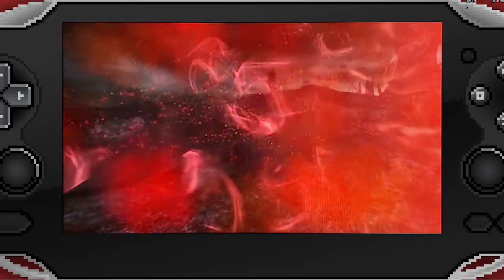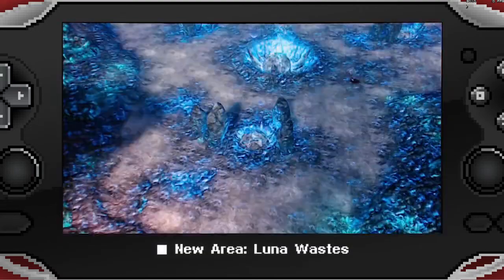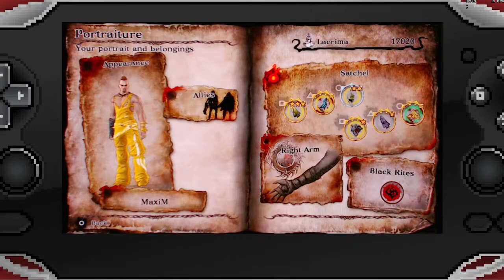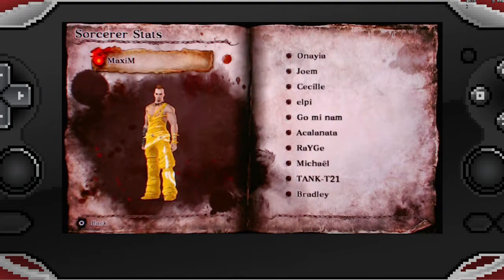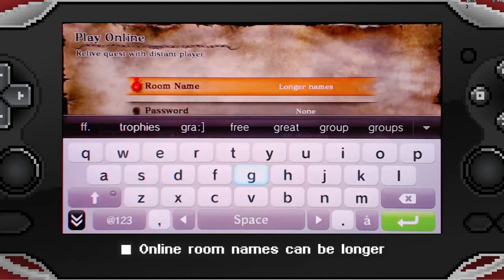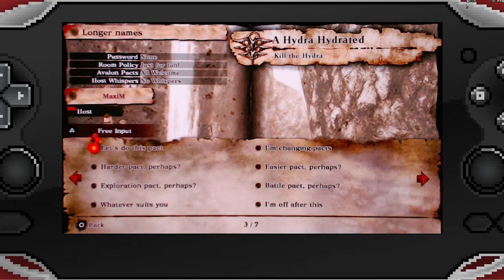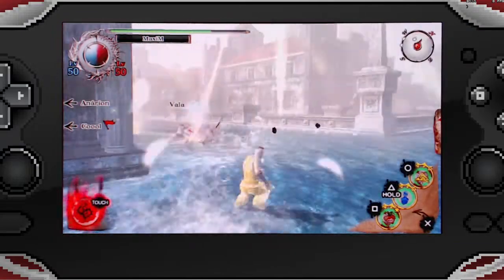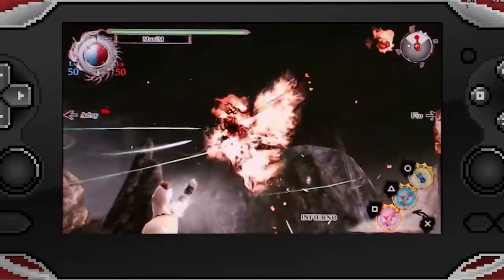『SOUL SACRIFICE』 Update 1.20 - loads of changes!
A huge patch was release for 『SOUL SACRIFICE』 on PlayStation®Vita. Check out all of the changes in this video summary!